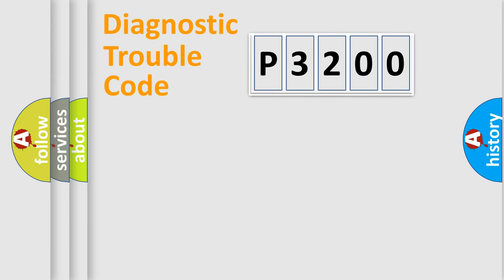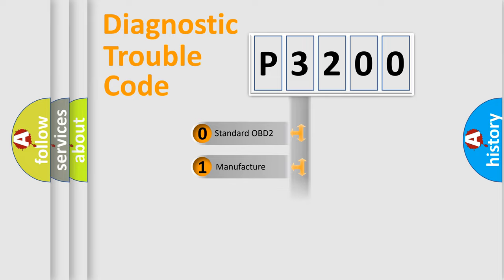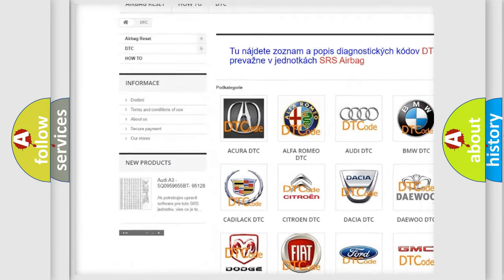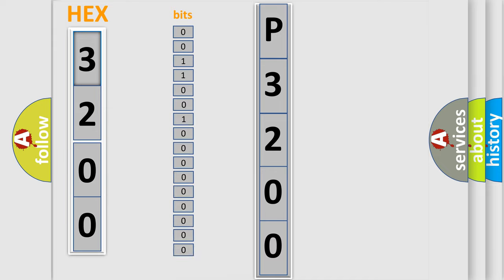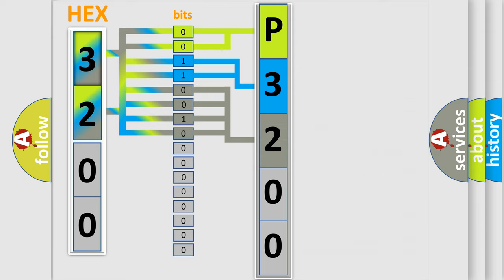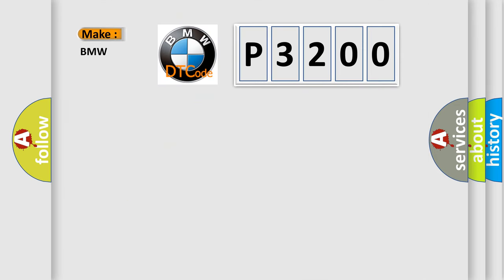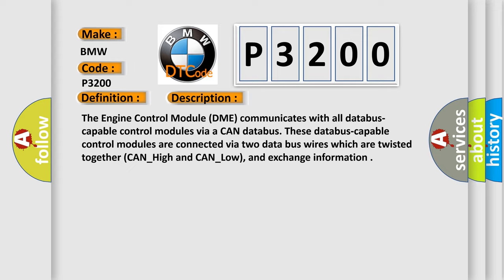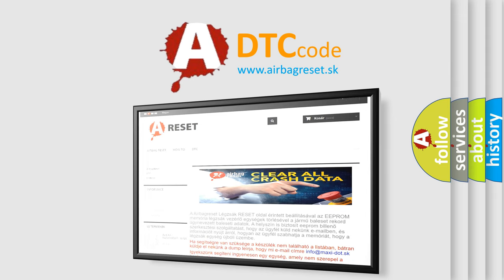DTC BMW P3200 Short Explanation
Contents:
0:21 Basic DTC analysis according to OBD2 protocol standard.
1:48 Insight into programming
2:58 A diagnostically understandable description of the Diagnostic Trouble Code
3:05 Basic error definition

Make:
BMW
Code:
P3200
Definition:
Power CAN, CAN Chip Defective
Description: